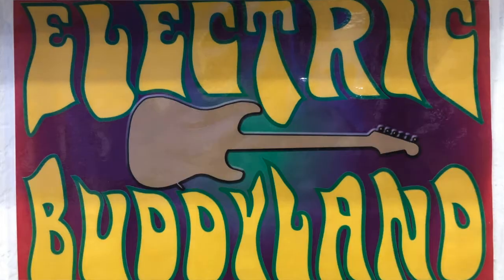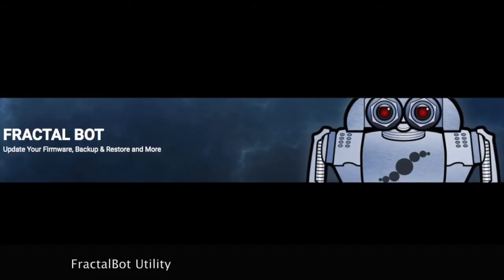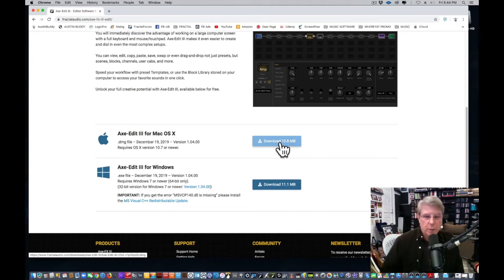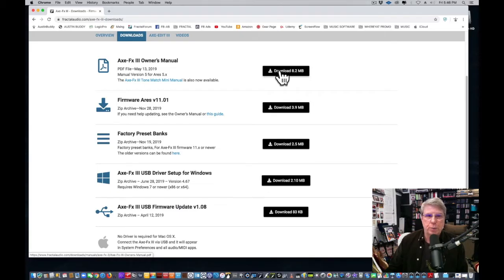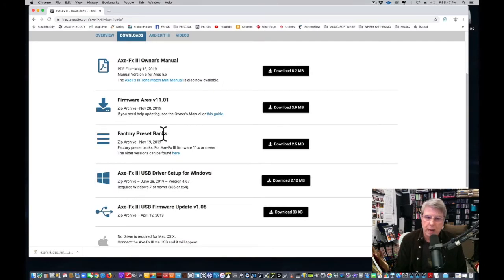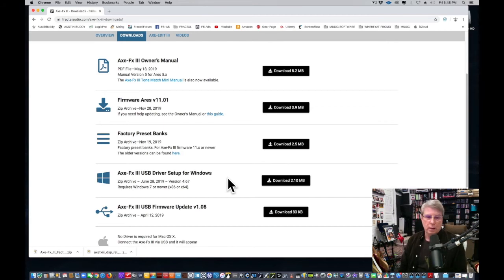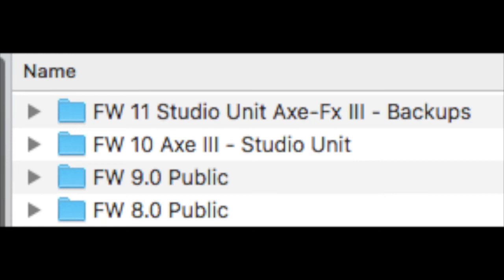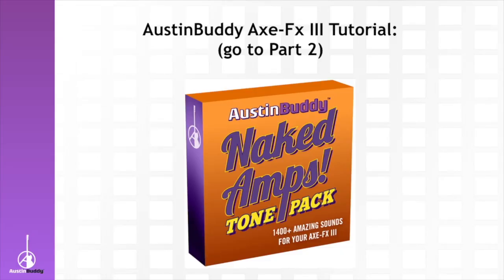Part 1 AustinBuddy's Axe Fx III Getting Started Tutorials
AustinBuddy Presets -- New to the Axe-Fx III and wondering how to get started and move up the learning curve quicker?  These will help!

1400+ Naked Amps TonePack creator AustinBuddy did this "down and dirty" multi-part tutorial video series to walk Axe-Fx III newcomers through all the steps you need to know to get the Fractal software you need for your Axe-Fx III.   You'll see on-screen how to use these tools to load firmware updates, load mange preset banks, and to load the 1400+ Naked Amp TonePack and Cab IRs, import FC-12/6 foot controller layouts, work flow tips, and more.  Each video covers a different topic.

Please subscribe to AustinBuddy's YouTube channel to be alerted when more useful tutorial videos are posted.  to learn more about or buy the latest version 1400+ Naked Amps TonePack for the Axe-Fx III, now with over 1800 unique tones!

Hundreds of YouTube video examples of the Naked Amp presets played by Cooper Carter can be found here:

Also, be sure to visit Cooper Carter's to check out his excellent and much more in-depth Axe-Fx III Master class -- highly recommended!